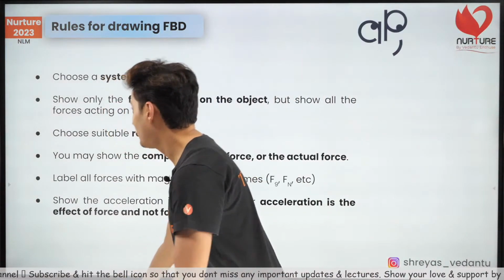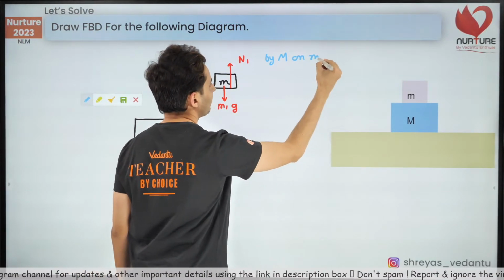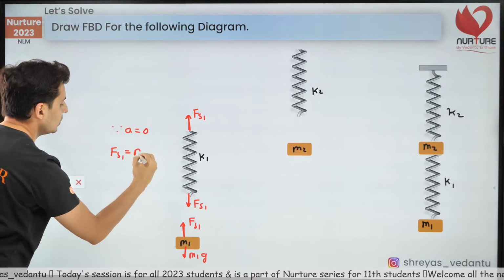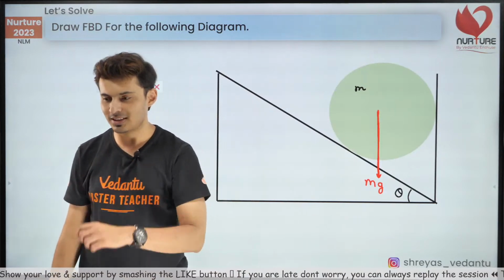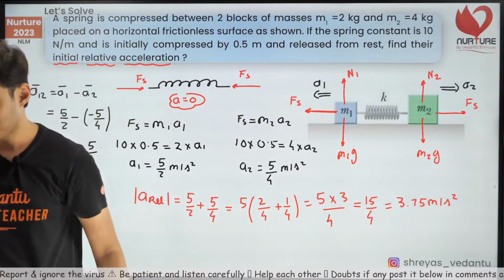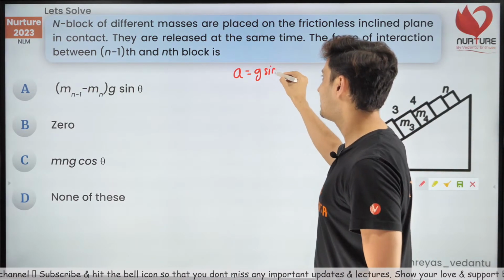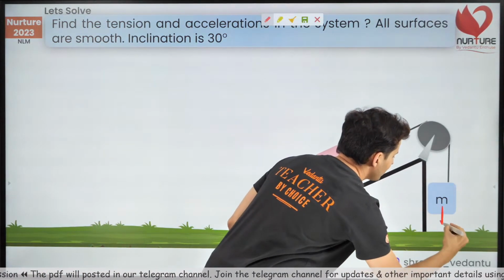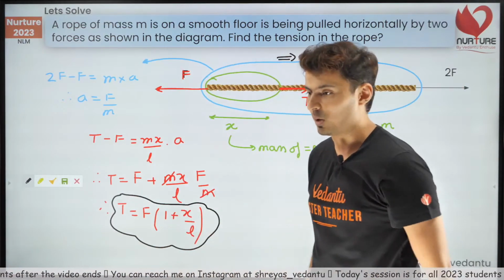Newton's Laws Of Motion JEE L2 | 𝐏𝐮𝐥𝐥𝐞𝐲 𝐁𝐥𝐨𝐜𝐤 & 𝐈𝐧𝐜𝐥𝐢𝐧𝐞𝐝 𝐏𝐥𝐚𝐧𝐞 𝐏𝐫𝐨𝐛𝐥𝐞𝐦𝐬 | JEE Physics | JEE 2023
JEE English: Here, Shreyas sir will be explaining all the details about 𝐏𝐮𝐥𝐥𝐞𝐲 𝐁𝐥𝐨𝐜𝐤 & 𝐈𝐧𝐜𝐥𝐢𝐧𝐞𝐝 𝐏𝐥𝐚𝐧𝐞 𝐏𝐫𝐨𝐛𝐥𝐞𝐦𝐬 from the chapter Newton's Laws Of Motion JEE. This Nurture series would be helpful for the aspirants preparing for the IIT JEE 2023 exams (JEE Main 2023 and JEE Advanced 2023). We are herewith 👉 Newton's Laws Of Motion JEE Mains | Newton's Laws Of Motion JEE Advanced | Newton's Laws Of Motion JEE One shot | Newton's Laws Of Motion JEE Physics | Newton's Laws Of Motion Class 11 IIT JEE | Newton's Laws Of Motion JEE 2023 | Pulley block | Pulley block JEE | Inclined plane problems JEE | Inclined plane problems physics.

📢 🔥 IITs are now just one step away from you, but more often than not it happens that most of the students start falling apart at the very last moment, and therefore, to handhold you to the doors of your Desired IITs, Vedantu gives you a chance to be part of the prestigious JEE Eklavya 2021 Batch and start putting the icing on the top of your preparations with India’s Top JEE Teachers.

📢 🔥 Here is your chance to ACE your Olympiad Preparations and Excel in Olympiads with Vedantu. Enrol now for MEGA VOLT absolutely free. It is your ticket to enter into Vedantu’s World of Elite Education. Get mentored by India’s Top Olympiad Teachers and Excel in various National & international olympiads. The Top Rankers of each class will get a chance to win Amazon vouchers up to INR 17500*

Let us know if you come across any doubts 🤔 in today's Session "Newton's Laws Of Motion JEE L2 | 𝐏𝐮𝐥𝐥𝐞𝐲 𝐁𝐥𝐨𝐜𝐤 & 𝐈𝐧𝐜𝐥𝐢𝐧𝐞𝐝 𝐏𝐥𝐚𝐧𝐞 𝐏𝐫𝐨𝐛𝐥𝐞𝐦𝐬 | Nurture | JEE 2023" by Shreyas Sir.